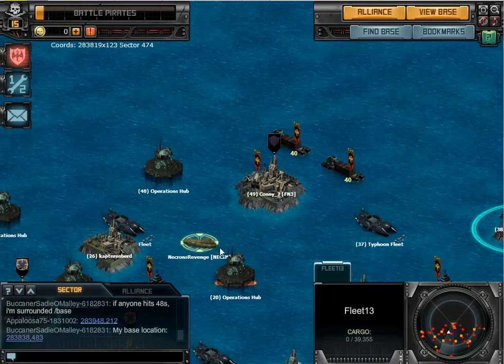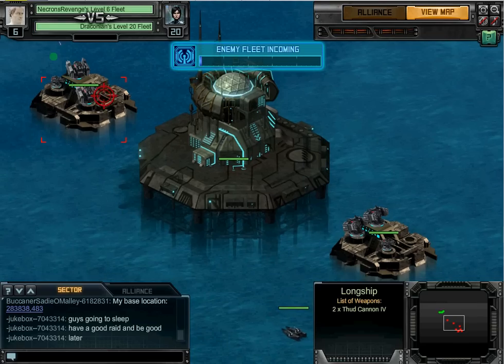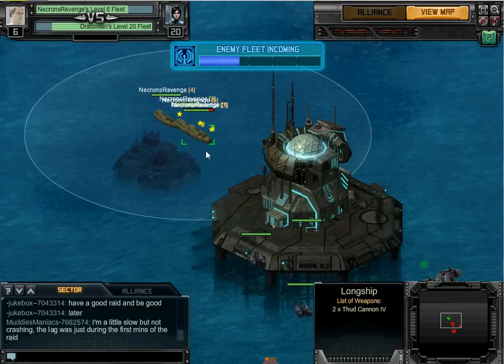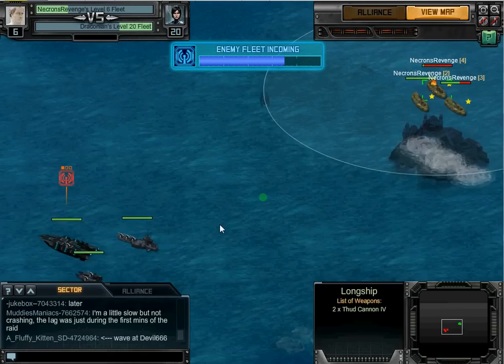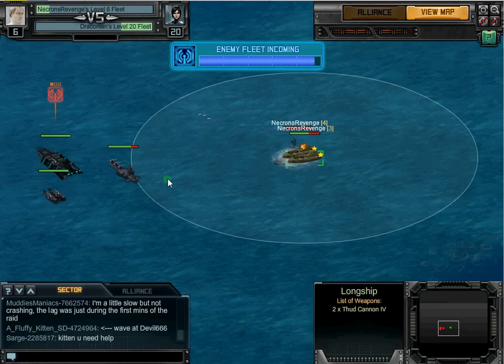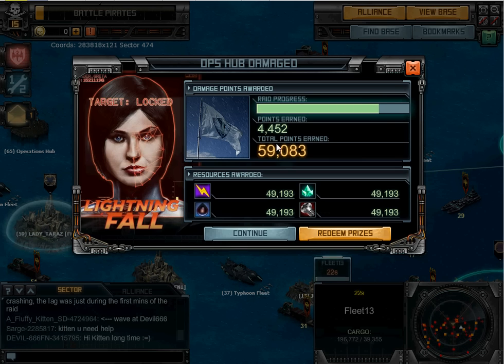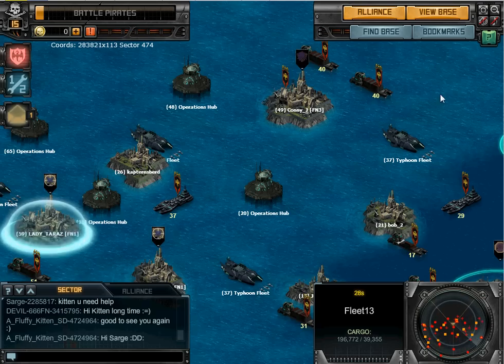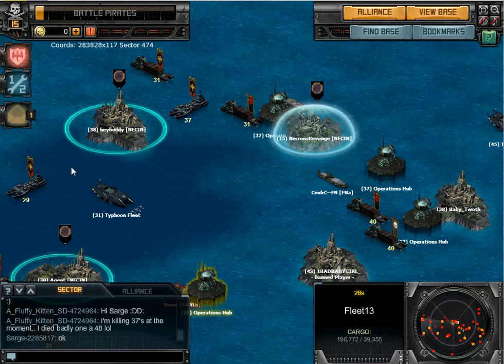How to a good prize in battle pirates lightning fall raid without coins. (3)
I am just the maker of the video, and both Battle pirates and Kixeye, are trademark's of Kixeye, and i have no ownership over any of them.